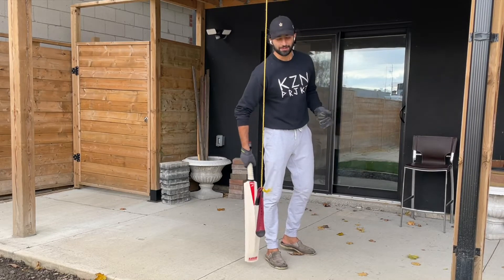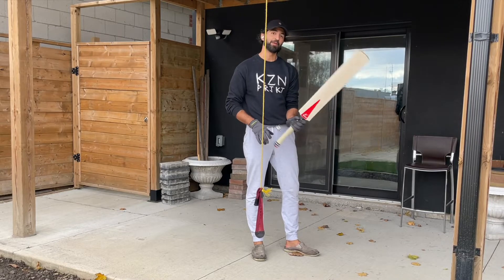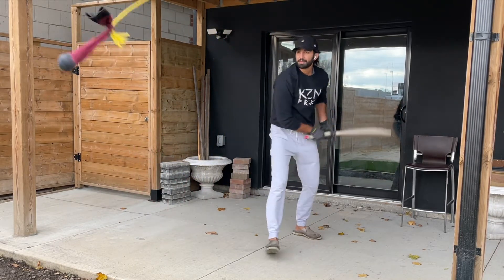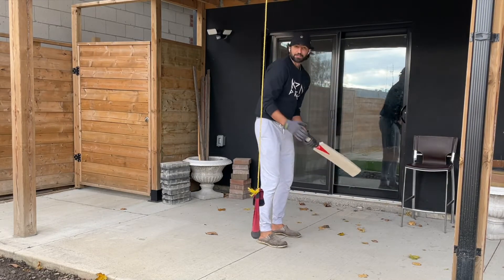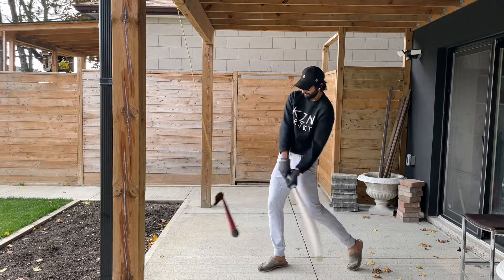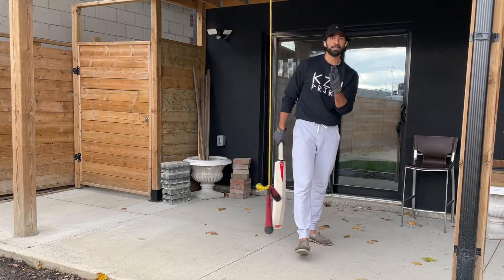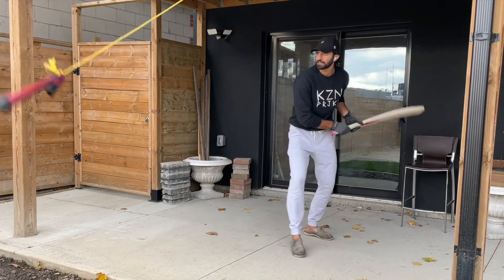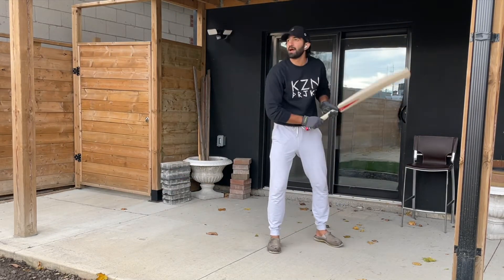Cricket 101 - Batting Technique & Drills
Editing Software - Splice app